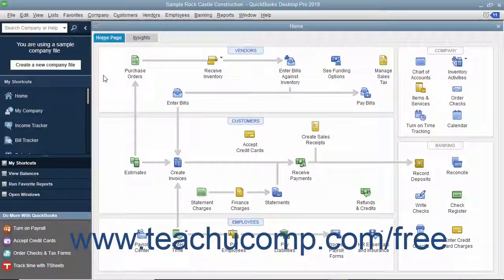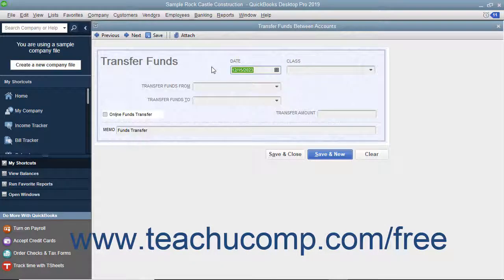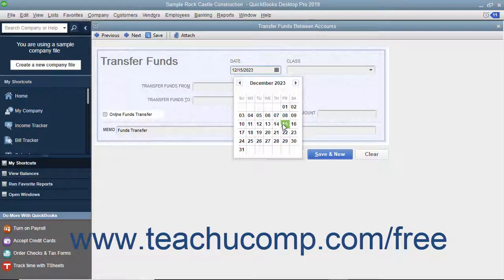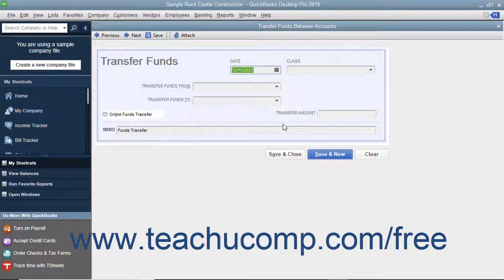QuickBooks Desktop Pro 2019 Tutorial Transferring Funds Between Accounts Intuit Training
FREE Course! Learn about Transferring Funds Between Accounts in QuickBooks Desktop Pro 2019 A clip from Mastering QuickBooks Made Easy. - the most comprehensive QuickBooks tutorial available. Visit us today!